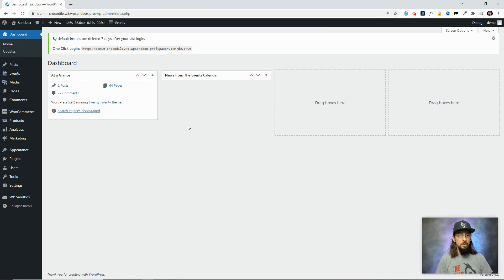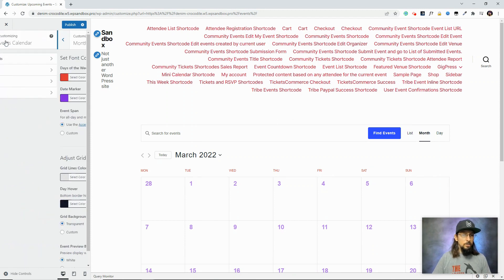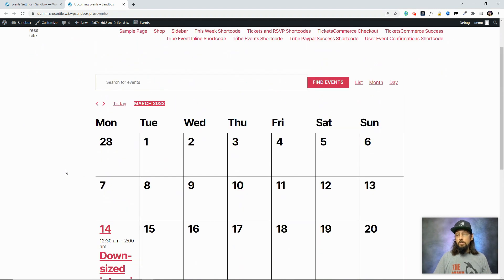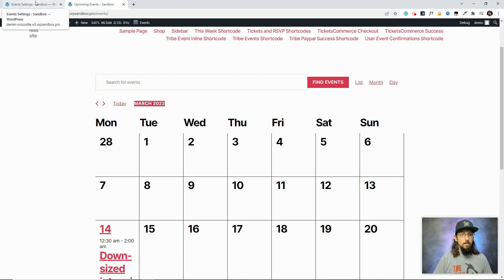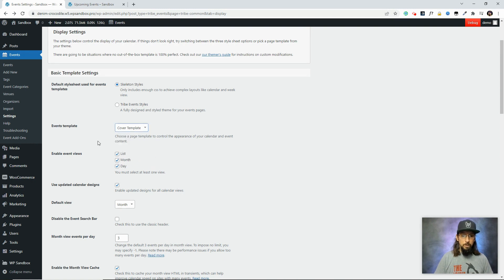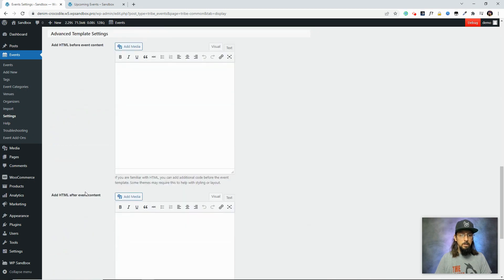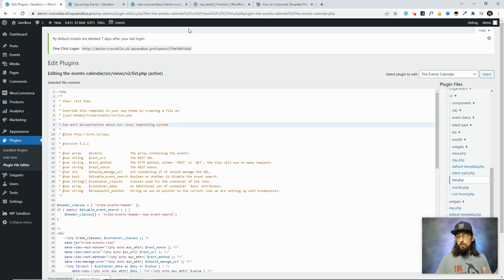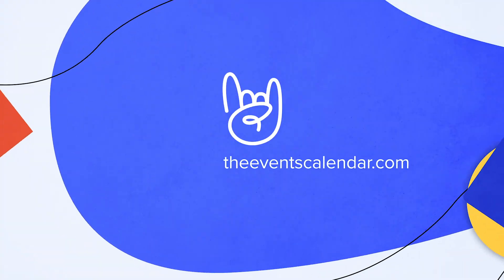Customizing Your Calendar - The Events Calendar WordPress Plugin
There are many different ways to customize The Events Calendar. Without any coding knowledge, you can use the WordPress Customizer and alter the events template. For our more advanced users, we’ll also show you how to customize the calendar using CSS and PHP.

🔽 Download The Events Calendar - We're the team behind the #1 Calendar Plugin for WordPress. Over 32 million downloads to date and counting! Check it out

🔼 Upgrade to Pro - Want even more features, like recurring events, shortcodes, and additional calendar views? Follow the same link to take a look at Events Calendar Pro